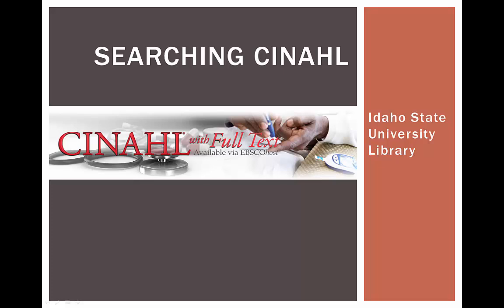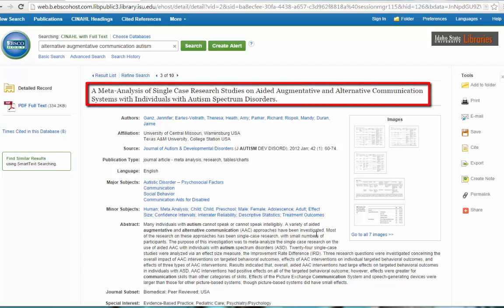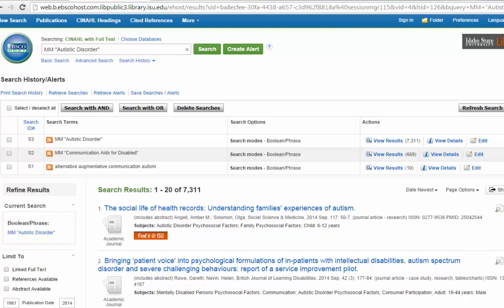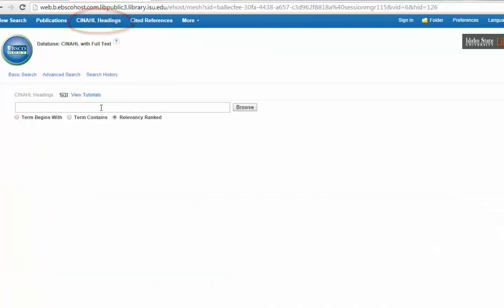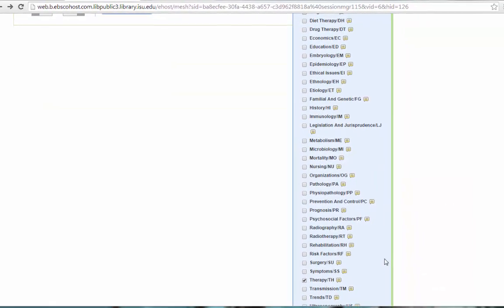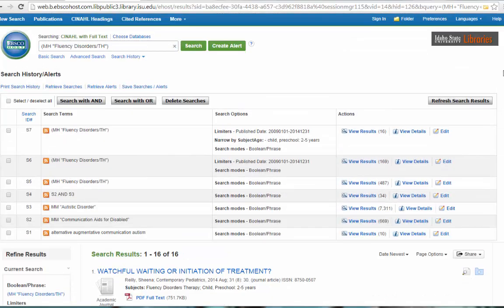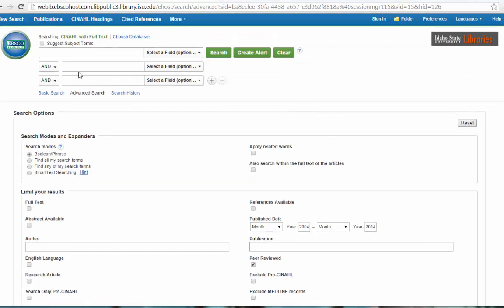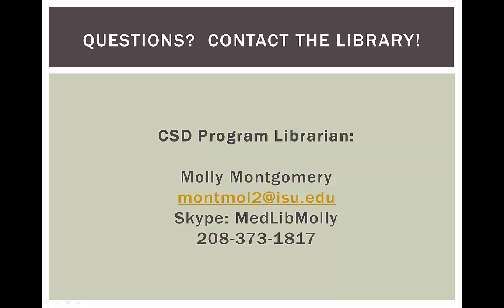CINAHL- Idaho State University CSD Students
This is an introduction to the database, CINAHL, for the Communication Sciences and Disorders students at ISU. The techniques for researching displayed in this video include, searching with keywords, CINAHL headings, or using Advanced Search. This video also discusses using folders to organize your sources and making an EBSCO account.

Table of Contents:

00:00 - Searching CINAHL
00:36 - CINAHL- Keyword searching
04:47 - Searching with CINAHL Headings
08:25 - CINAHL- Advanced Searching
10:34 - Working with your results
11:41 - Questions?  Contact the library!